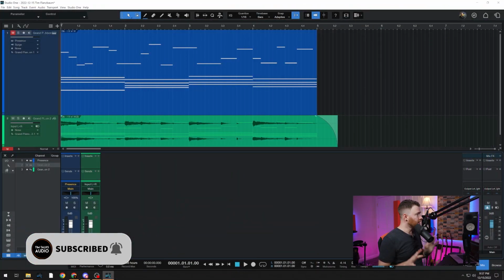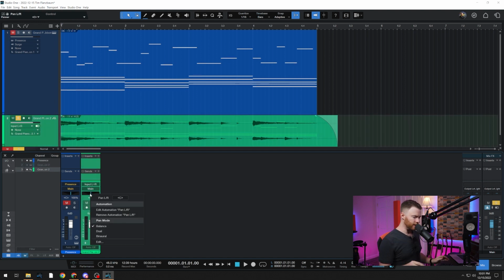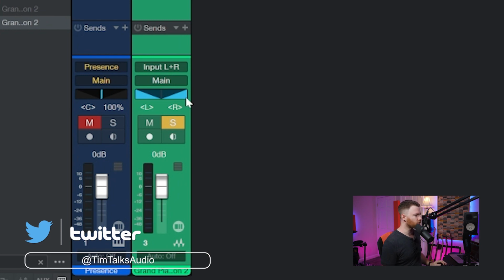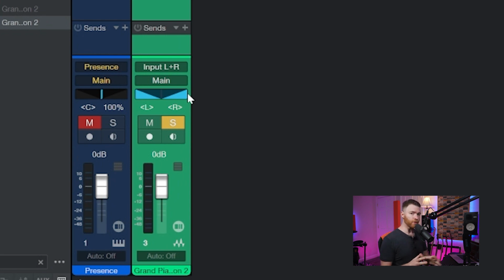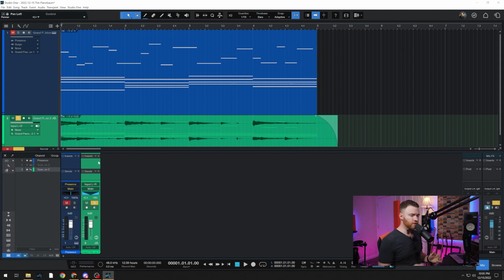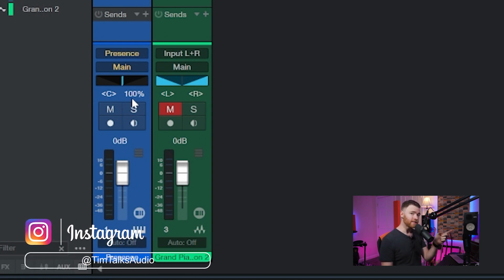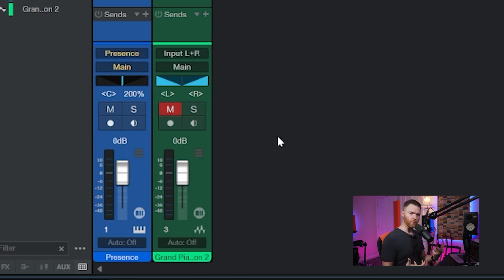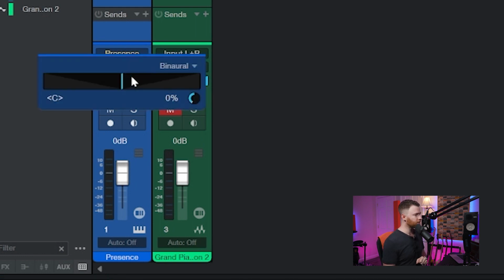Studio One v6: Different Panning Options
With the Release of Studio One version 6, Stereo channels got a nice little upgrade and now have three selectable panning options!

This video will provide a quick breakdown of the how the three panning options works, and how you might use one of the alternate panning styles.

00:00 Intro
00:32 Dive Into the DAW
03:39 Pan Modes - Dual
07:11 Pan Modes - Binural
10:26 Bonus Pan Tips
12:13 Outro